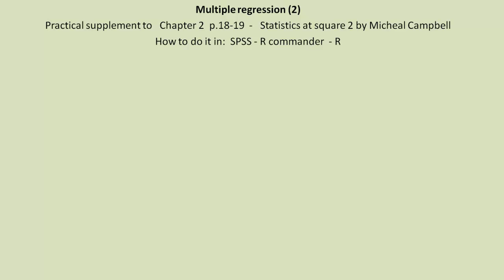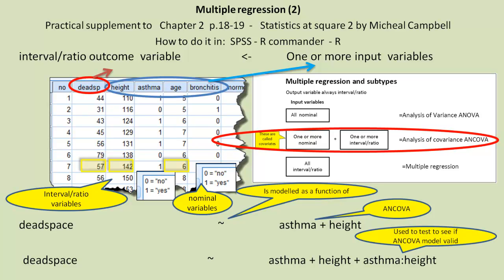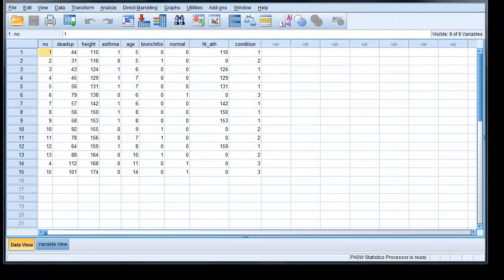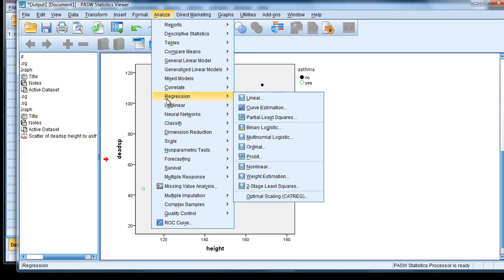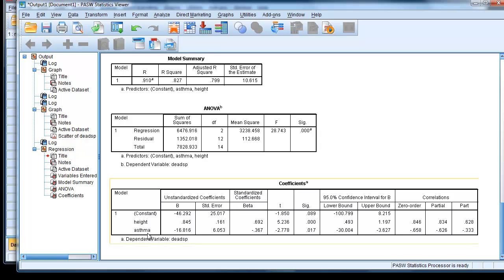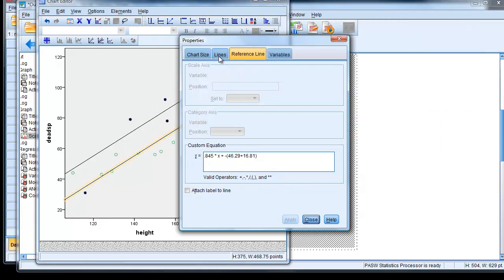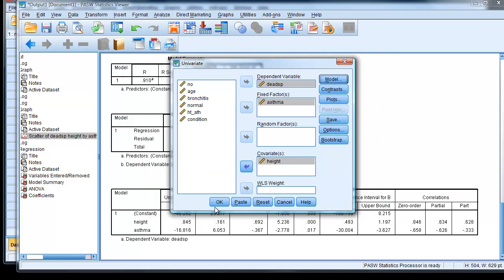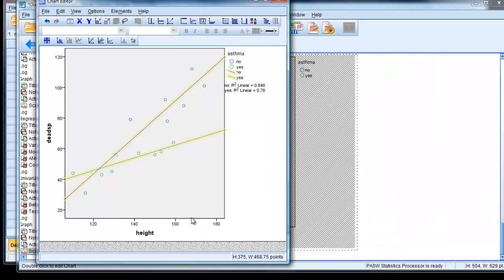multiple regression (2, part 1) 1 continuous,1 nominal input variable, ANCOVA in SPSS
A practical companion to Michael Campbells excellent book: Statistics at square 2.
This takes the example on pages 18-19 - one continuous (i.e. interval/ratio) one nominal variable input + their interaction (i.e. independent) variable, and shows you how to carry out the analysis in SPSS, equivalent to an ANCOVA analysis.

This video shows you how to do the analysis - see Campbells book for a detailed explanation and also below.